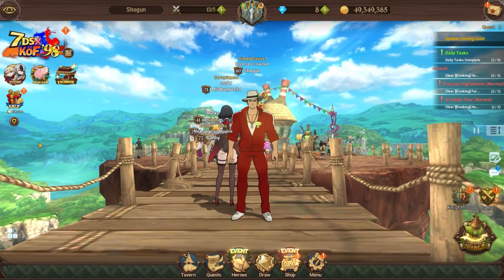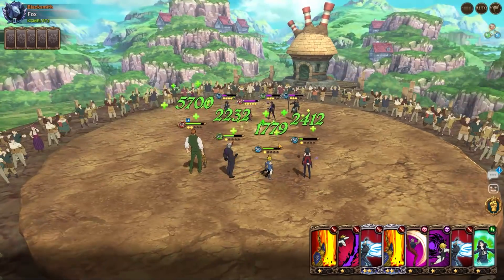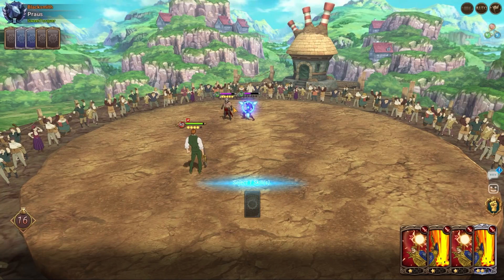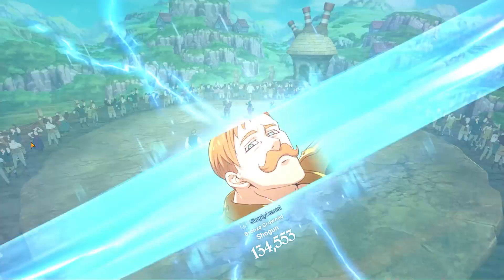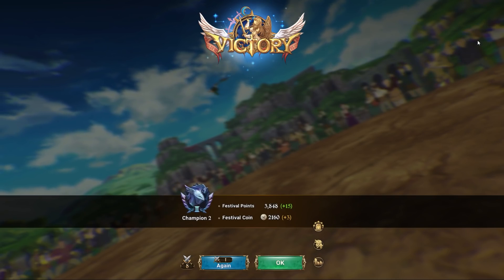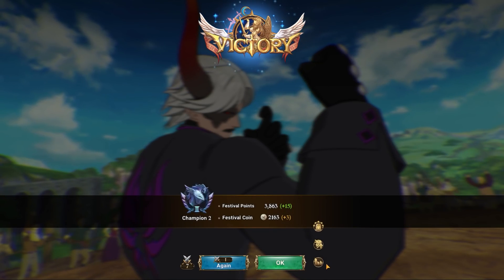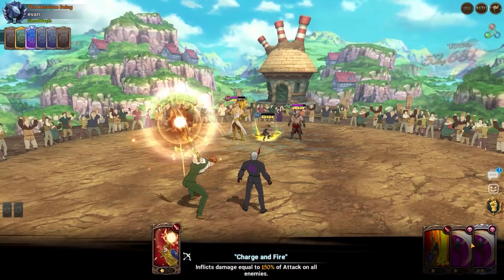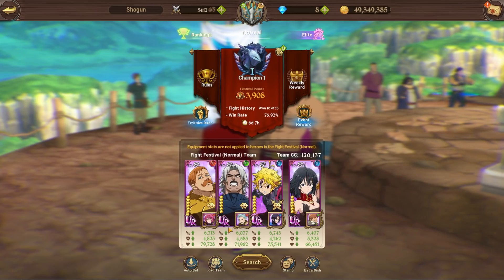BEST 4 MAN PIERCE RATE TEAM?! RUGAL IS NUTTY!! | Seven Deadly Sins: Grand Cross